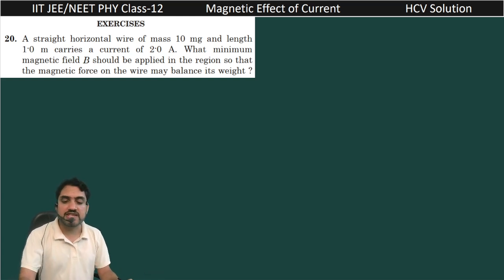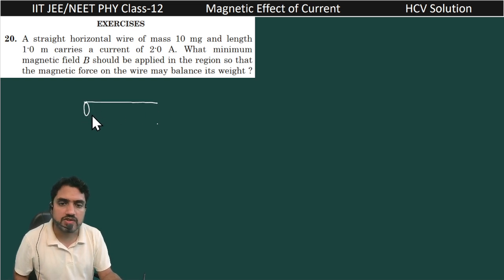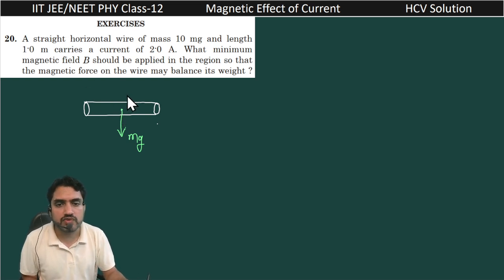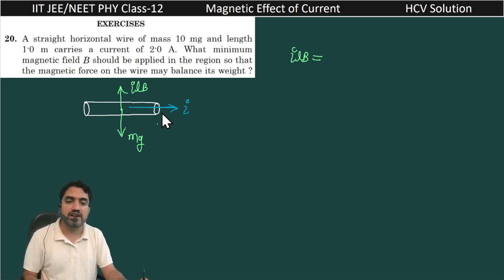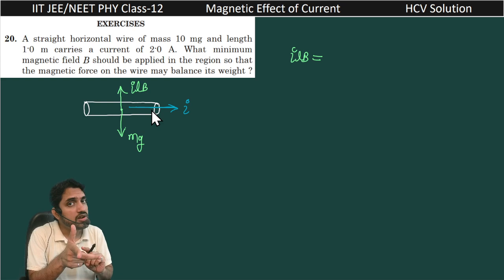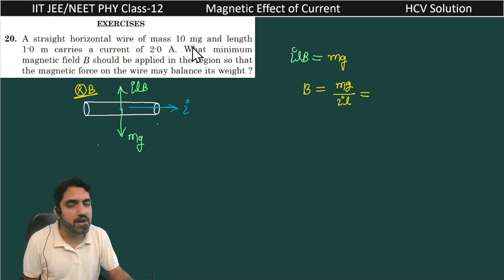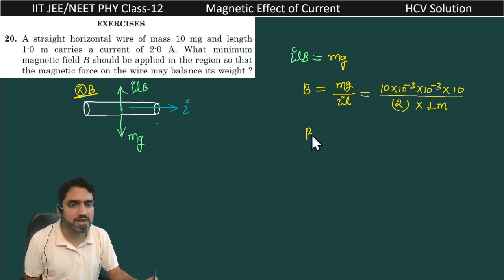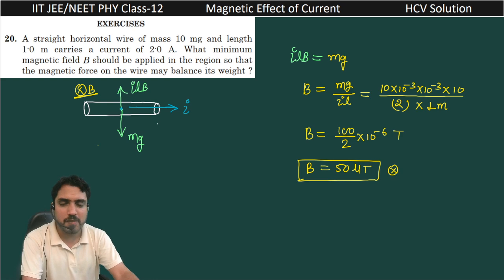HCV Exercise-20 | A straight horizontal wire of mass 10 mg and length1.0 m carries a current of 2.0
A straight horizontal wire of mass 10 mg and length
1.0 m carries a current of 2.0 A. What minimum
magnetic field B should be applied in the region so that
the magnetic force on the wire may balance its weight ?